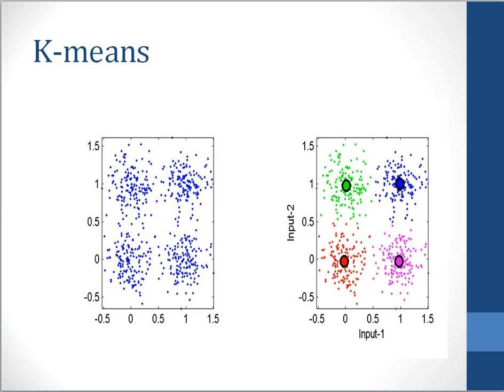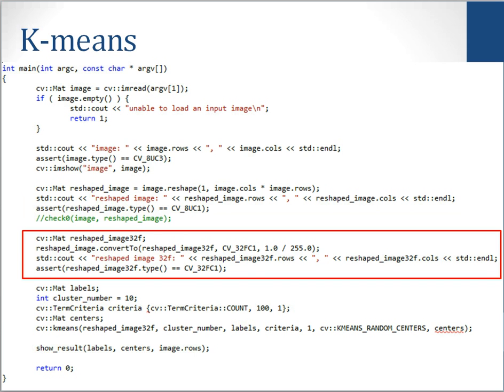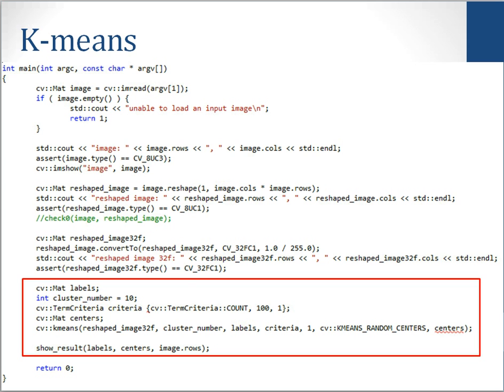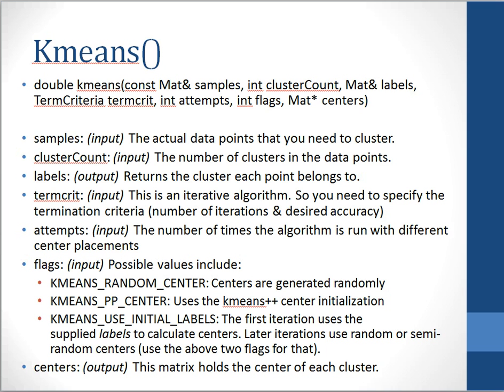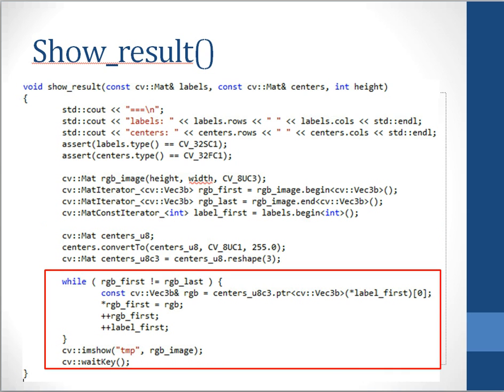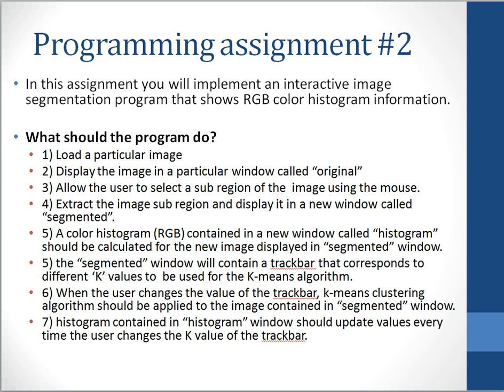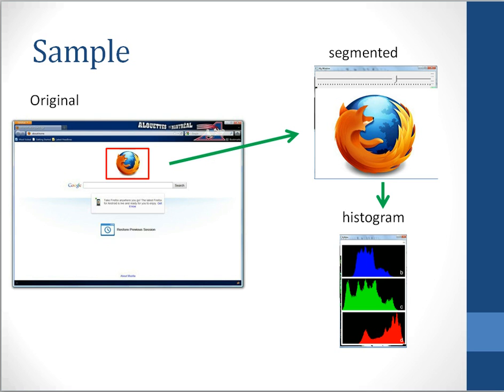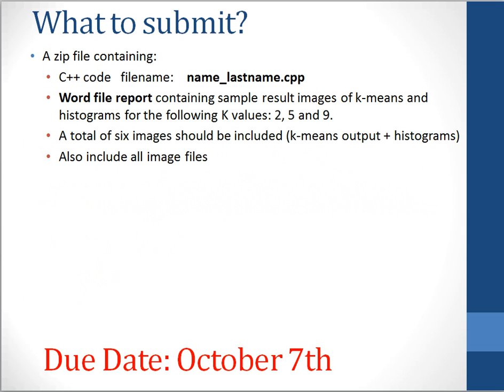Topics on advanced Robotics - Lecture 5 part 5